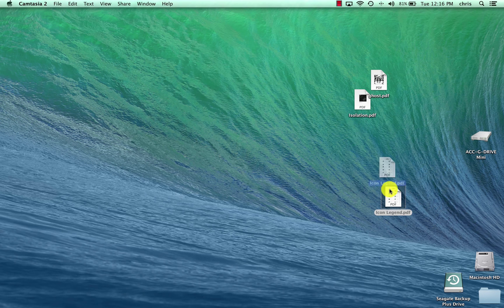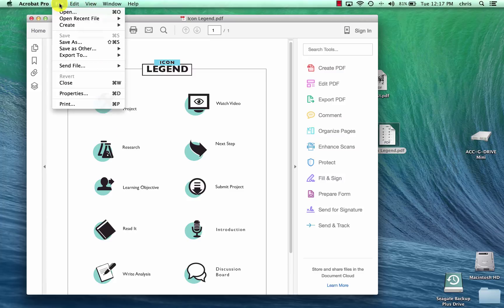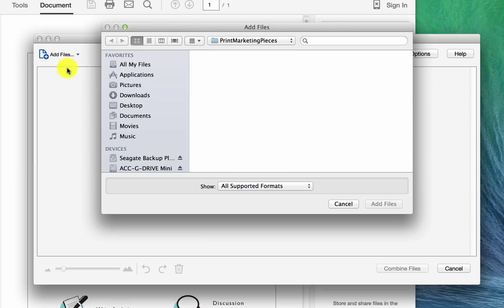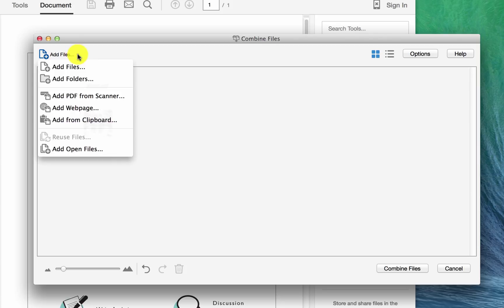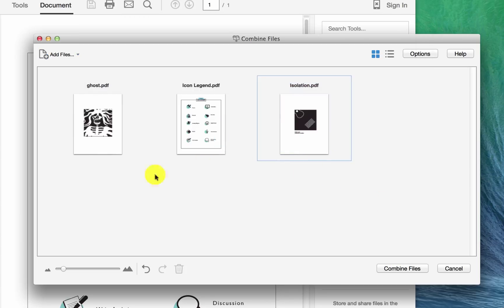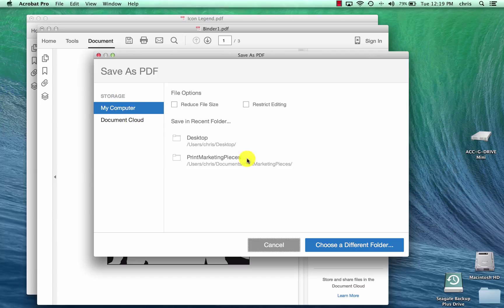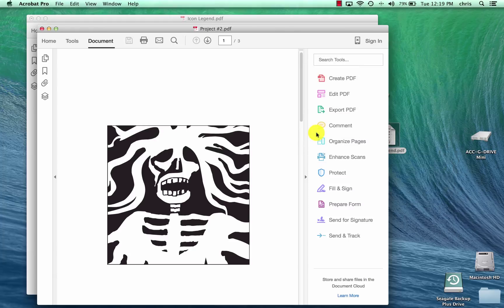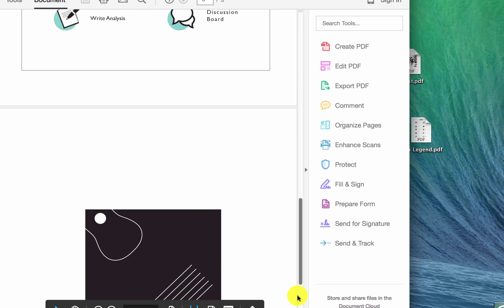ARTC 1305 Demonstration - Combining PDF Documents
Submitted work will for the most part be via pdf.  This demo will show you how easy it is to put  multiple pages into a single pdf file.